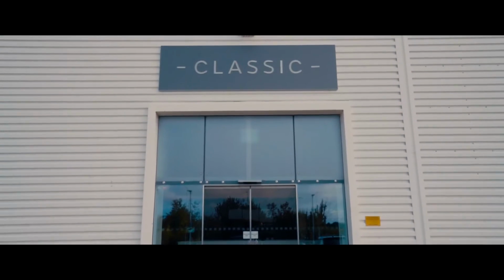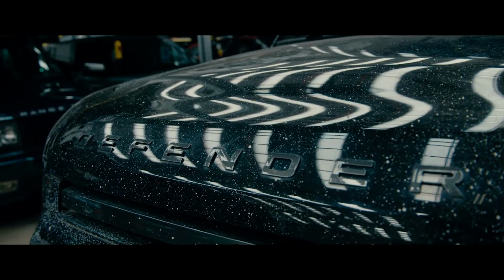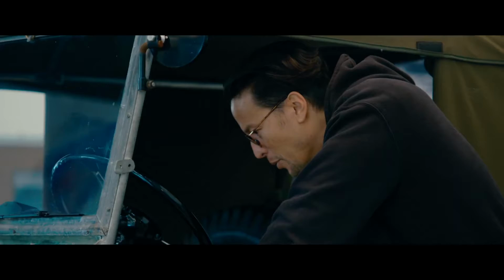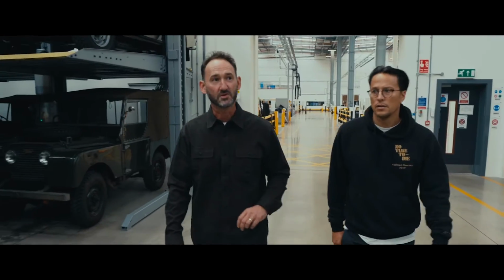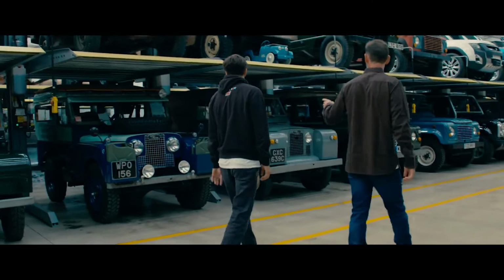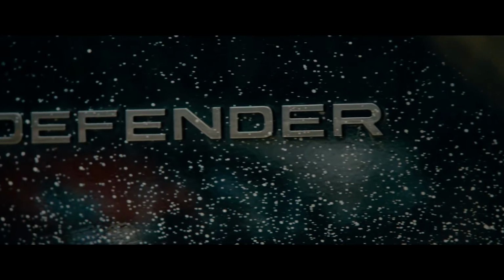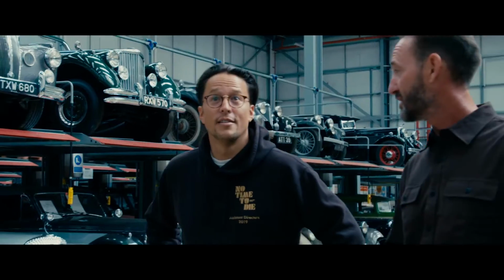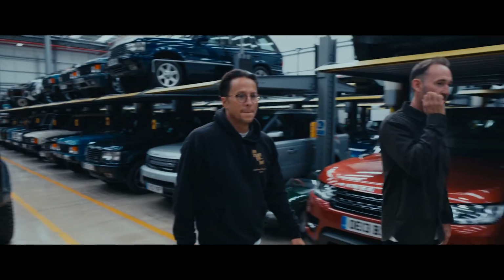NO TIME TO DIE – Cary Joji Fukunaga at Land Rover Classic | Wheel Hunter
Go on an exclusive tour of Land Rover Classic with NO TIME TO DIE Director, Cary Joji Fukunaga, and Stunt Coordinator Lee Morrison as they explore some of Land Rover’s pioneering vehicles and those driven above and beyond to help create the action in the 25th James Bond 007 film.